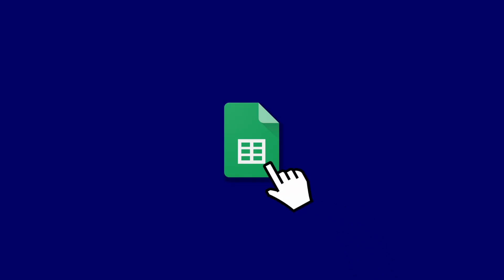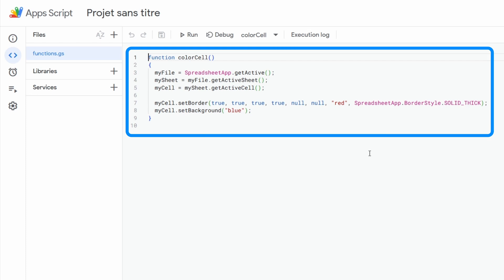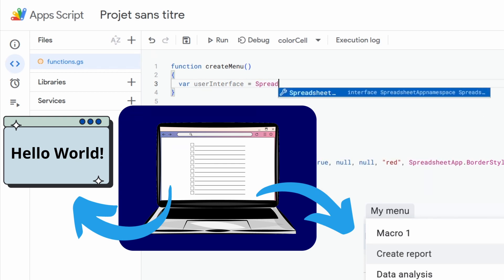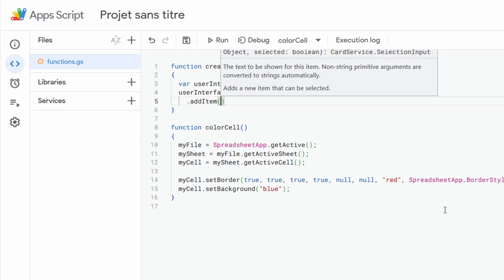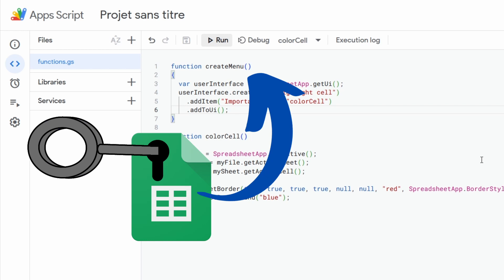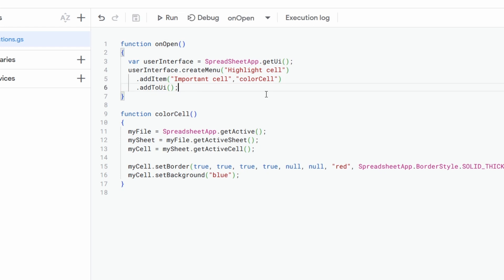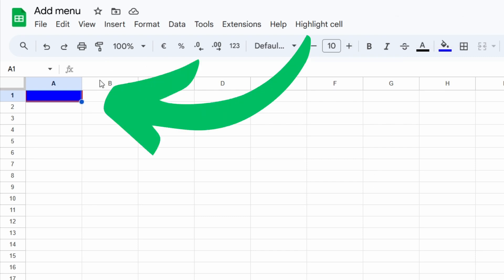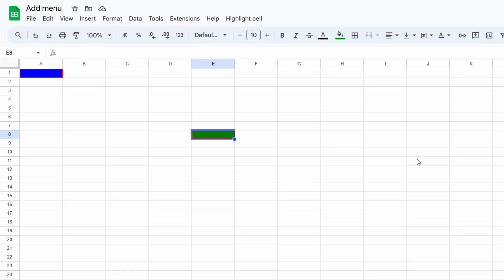A custom menu for a more professional look in Google Sheets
Tired of cluttered Google Sheets with too many buttons? Follow this tutorial and learn how to create your custom menu in googlesheets to store all the triggers to all the functions you have created in googleappsscript !

Stop creating too many buttons all over the place and start making more professional-looking Google Sheets files with a custom menu!

TABLE OF CONTENTS:
00:00 Introduction
01:27 Add a function to create a menu with Google Apps Script
02:41 Create the new menu
04:37 Add a first item to the menu
05:48 Add the menu to the user interface
06:33 Set up the function to create the menu at the opening the file
08:41 Test the custom menu
09:27 Add a second item to your menu